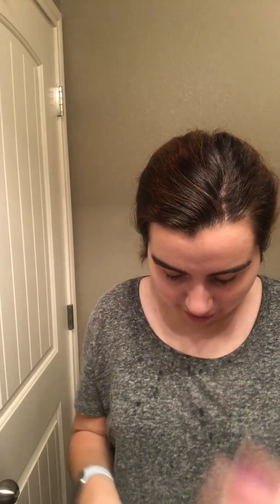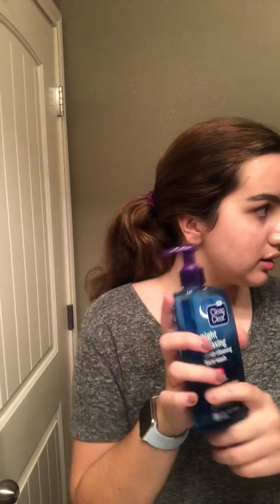Night time Skincare Routine